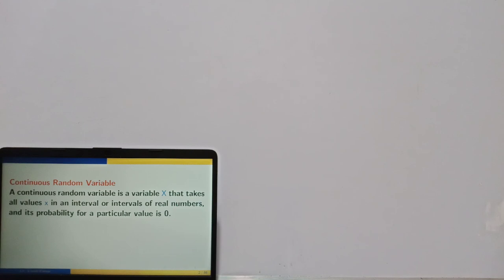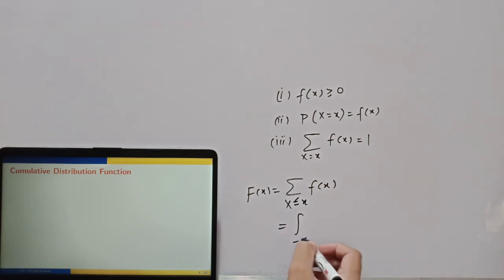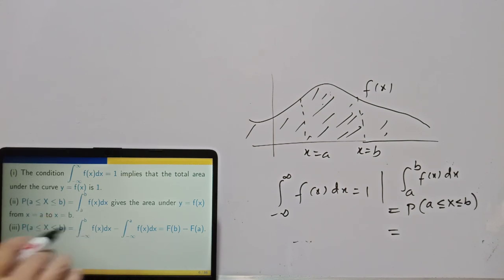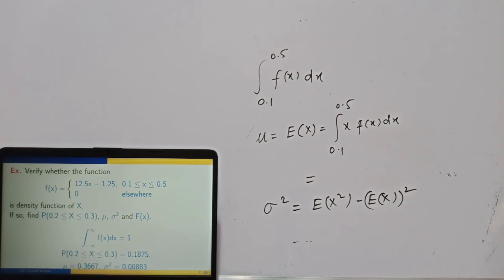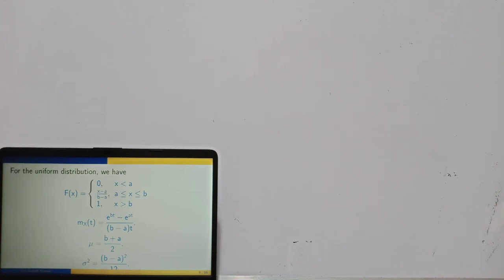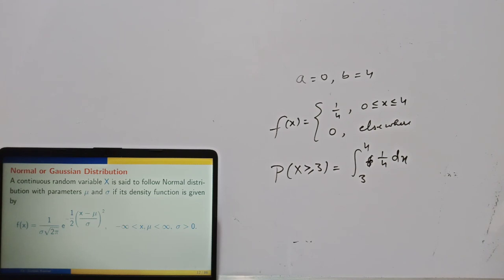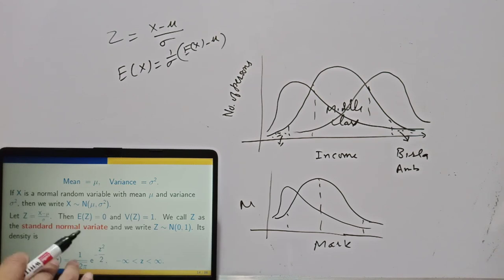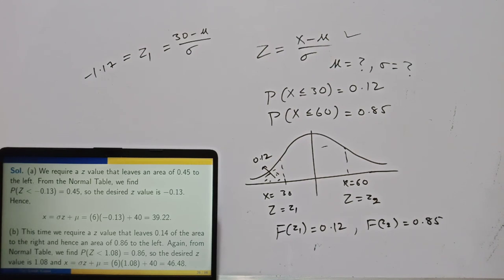Continuous Probability Distributions: Part 1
Continuous Random Variable, Uniform Distribution, Normal Distribution, Source: Lecture Notes of Probability and Statistics (Chapter 3) available